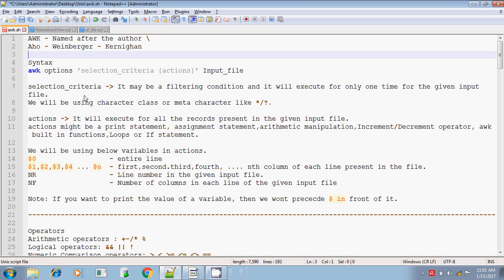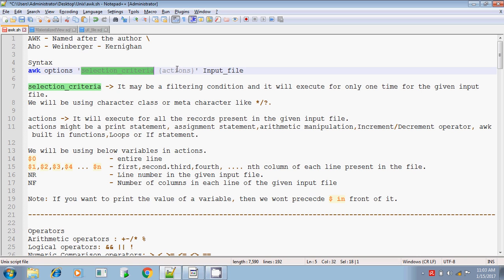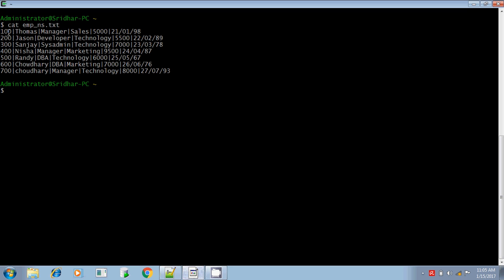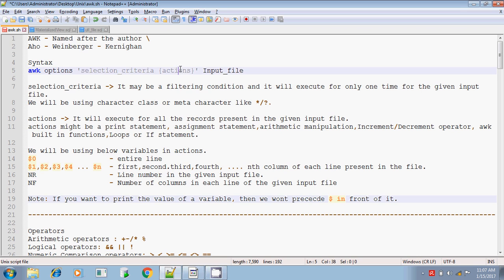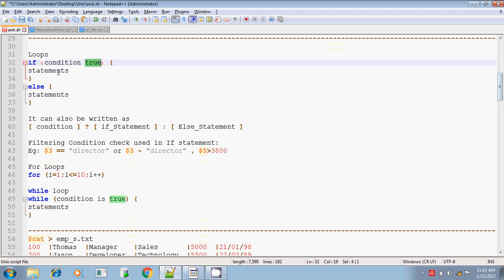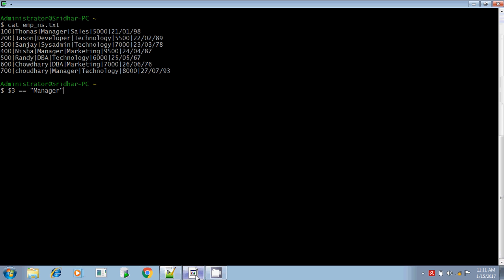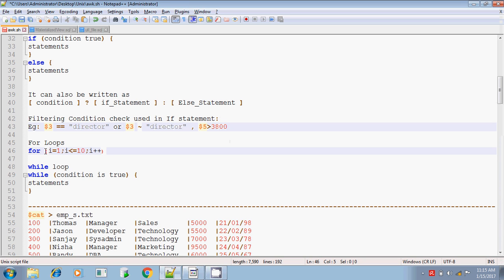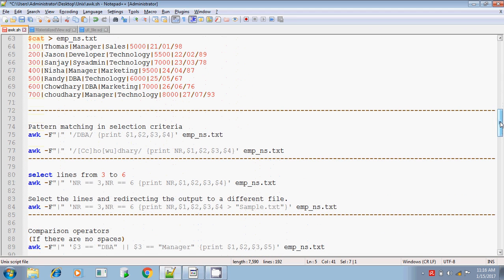Unix shell scripting awk part 1